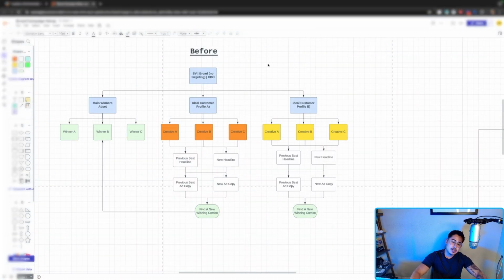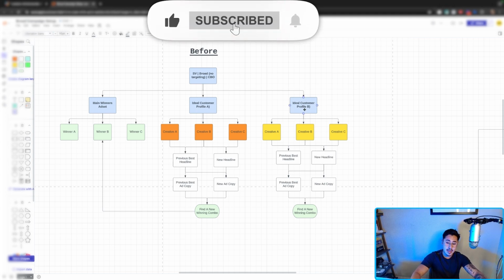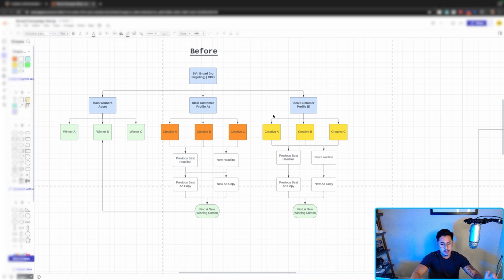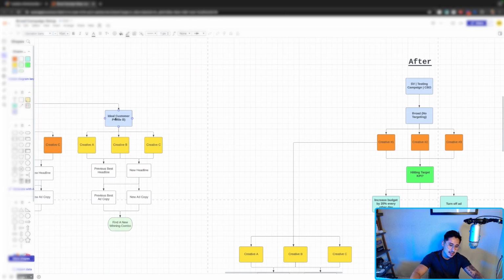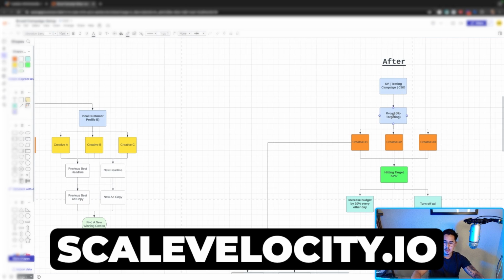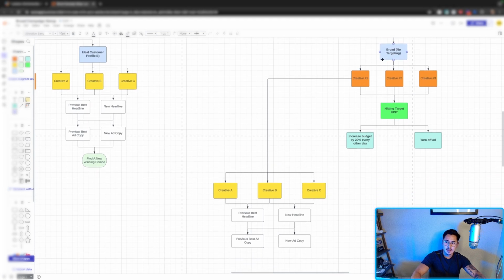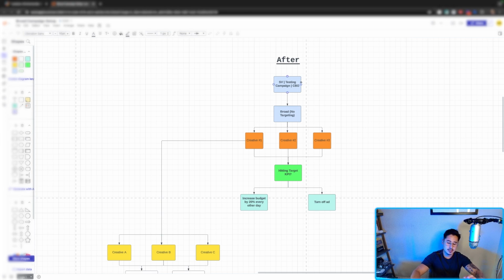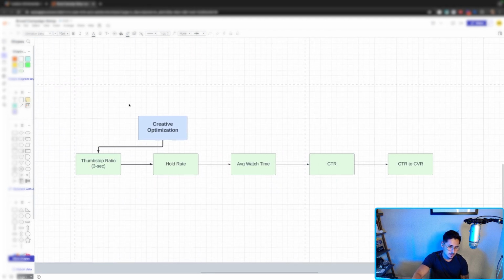How To Structure Ad Campaigns For Max Return In 2024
In this video, I explain how to structure ad campaigns for maximum return in 2024.

I cover the latest strategies and techniques to optimize your ad performance and increase your ROI.

Learn how to target the right audience, set effective budgets, and measure your campaign success.

Stay ahead of the competition by implementing these cutting-edge ad campaign structures.